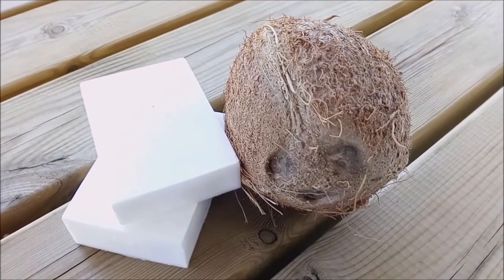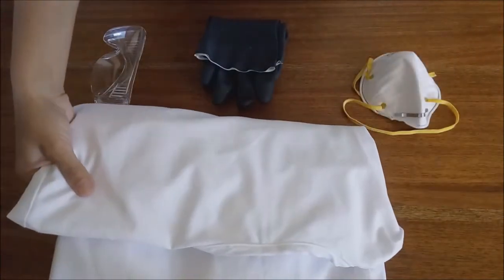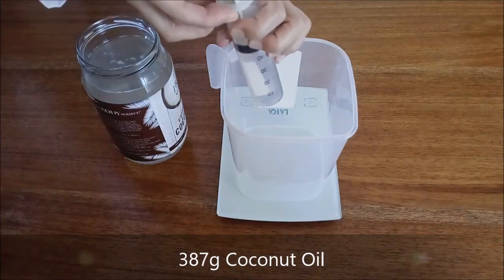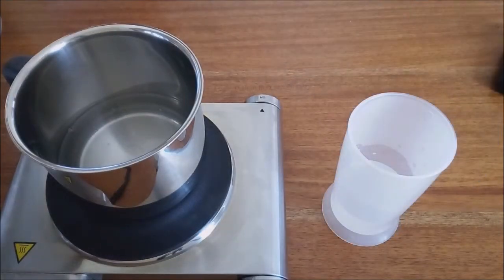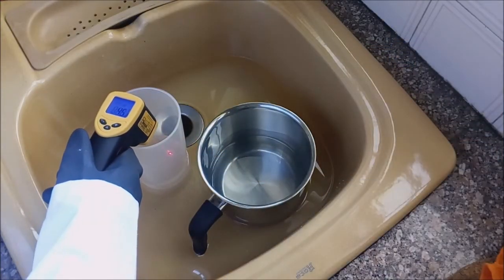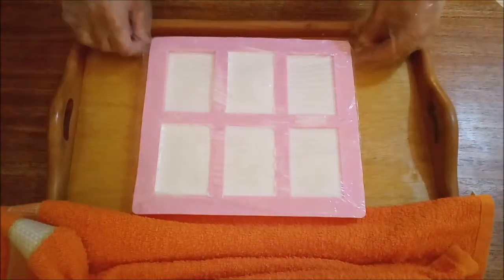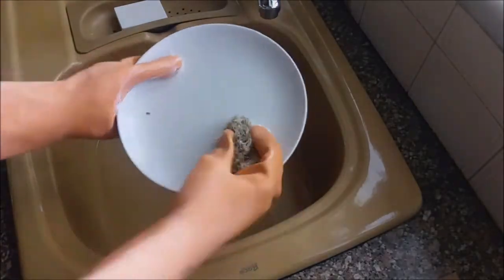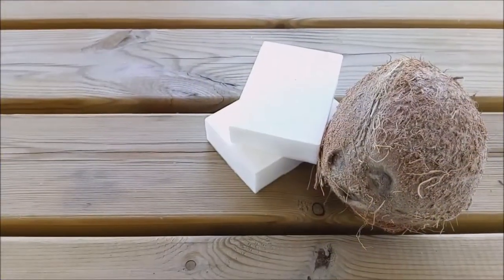How To Make Coconut Soap - Cold Process Step-by-Step and Its Various Ways of Use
Step-by-step tutorial for making 100% coconut soap and its various ways of use.

Coconut soap is a simple and economical soap. In this video we teach you how to make coconut soap that can be used for cleaning and to fight garden pests.

More about Blog da Horta Biológica:

**BOOKS**

Available in digital format (worldwide) and paperback (with geographical restrictions).

**STORE AND SOCIAL MEDIA**

**NEWSLETTER**

to receive our content about organic farming, gardening, natural products, recipes, DIY projects, and so much more!